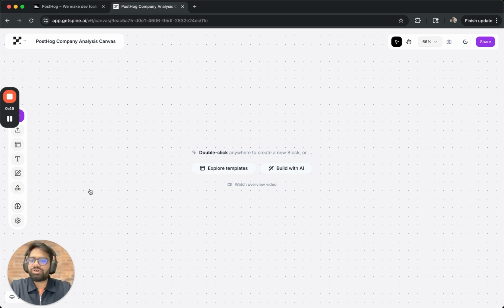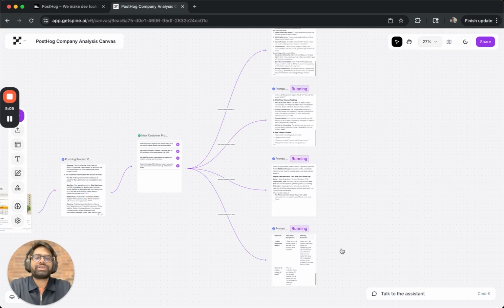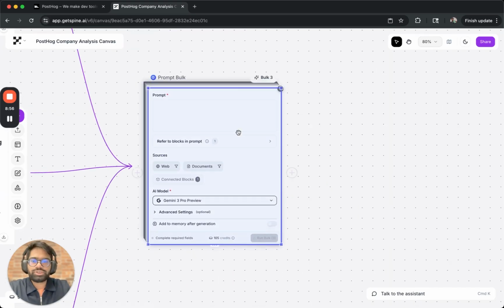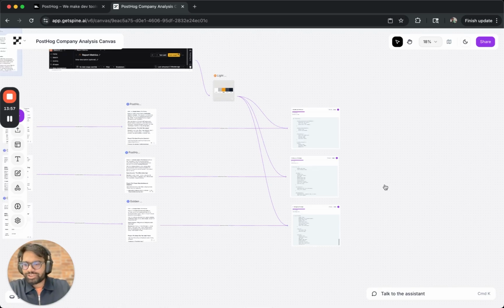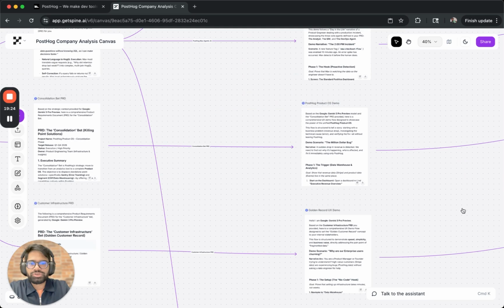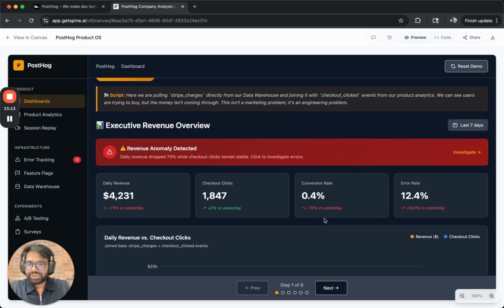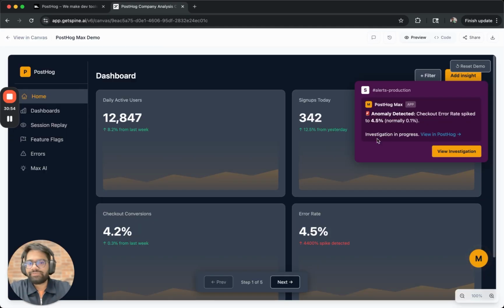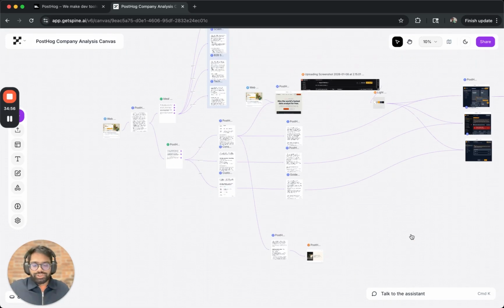Building PostHog’s 2026 Product Features (Full Walkthrough)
Watch how Spine AI transforms product development from research to reality in a single workflow. In this demo, we analyze PostHog’s competitive landscape, identify strategic bets, and generate functional prototypes and GTM assets—all on one infinite canvas.

What We Build:
- Competitive analysis with 300+ AI models
- Full PRDs for 3 strategic features
- Working prototypes grounded in PostHog’s design system
- Landing pages, slide decks, and demo flows

No tool-switching. No copy-paste. Just thinking → execution.